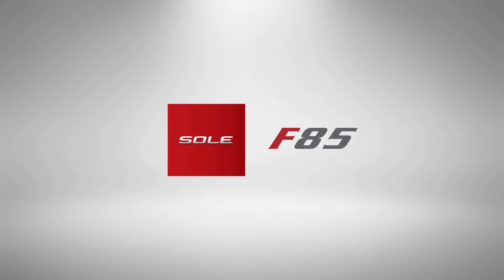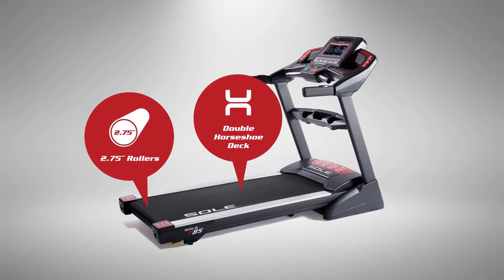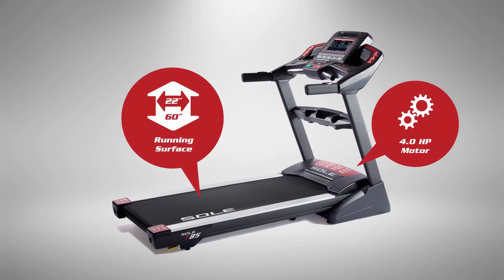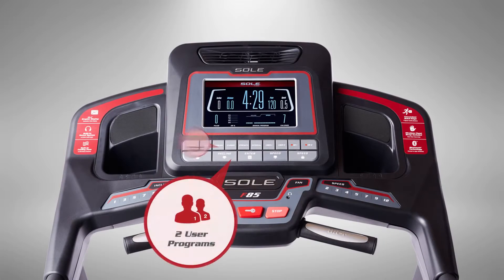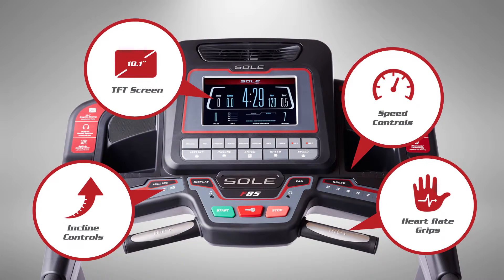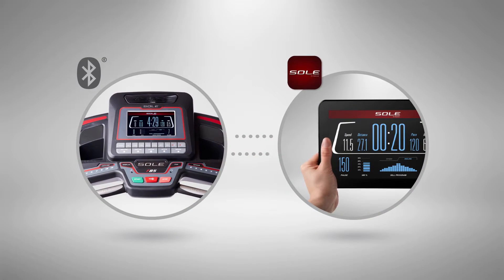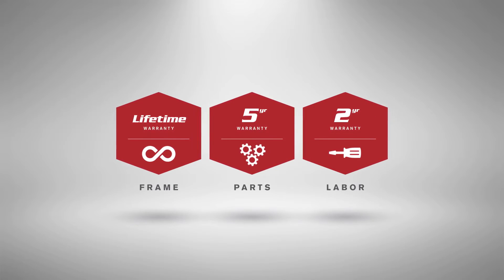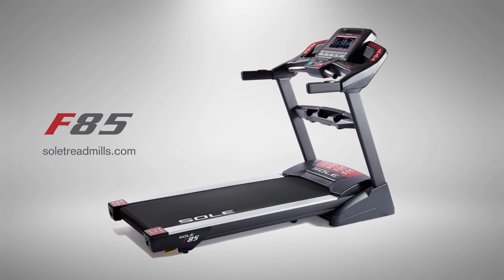SOLE F85 Treadmill Introduction Video